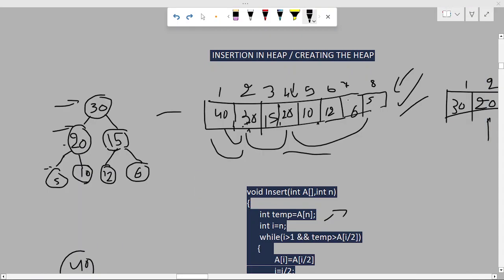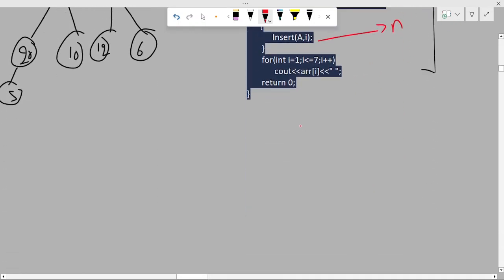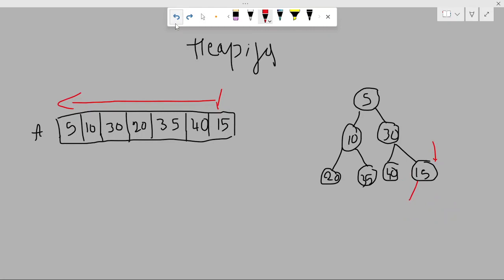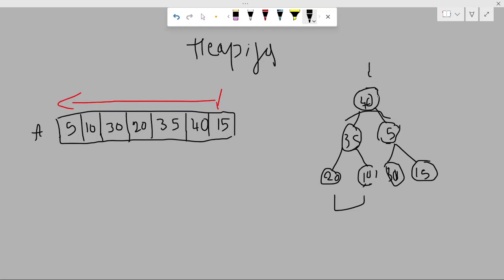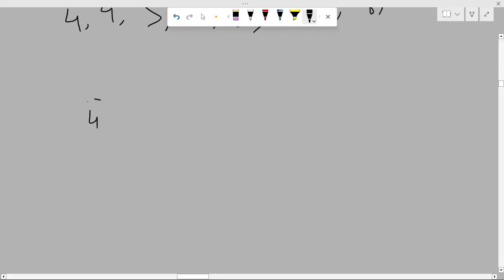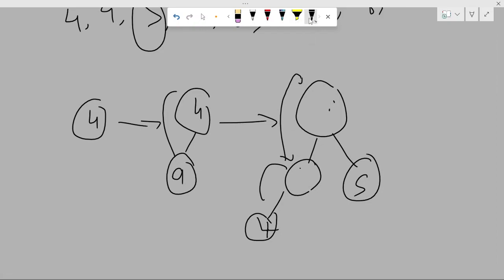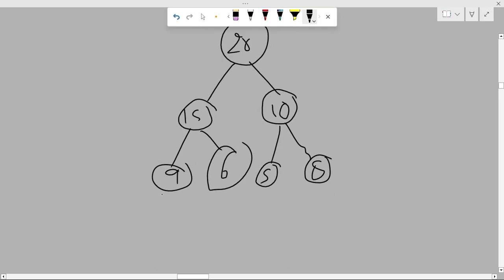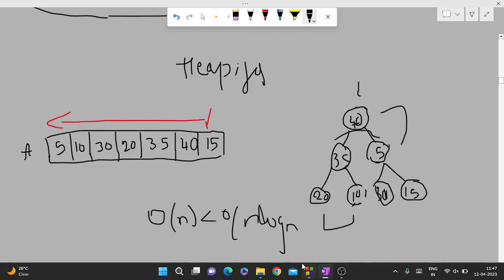Trees: Heapify ||Binary Heap